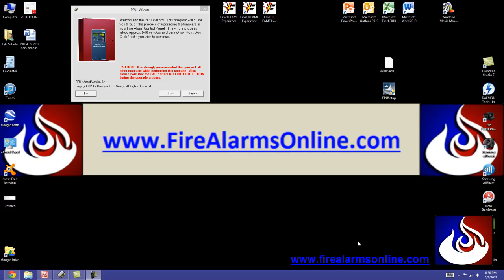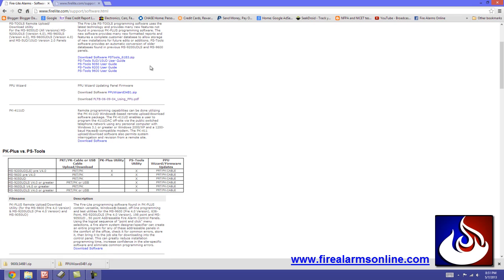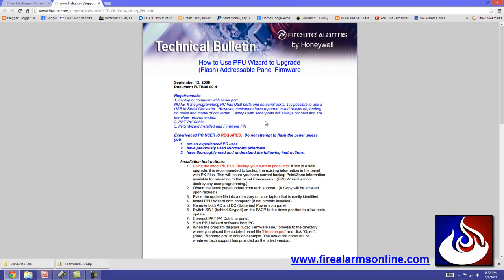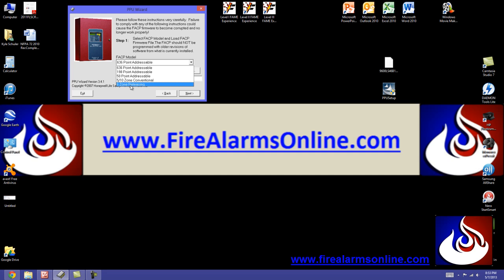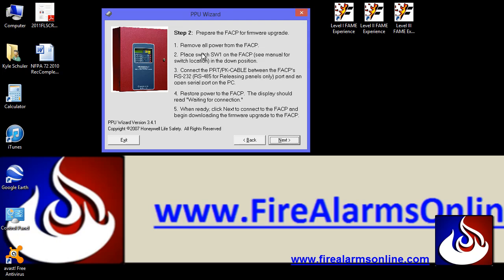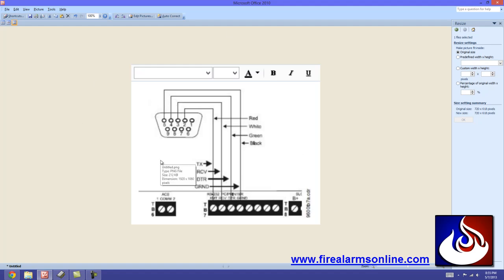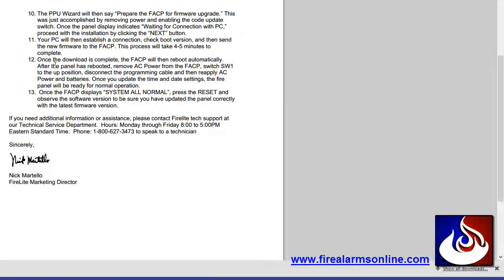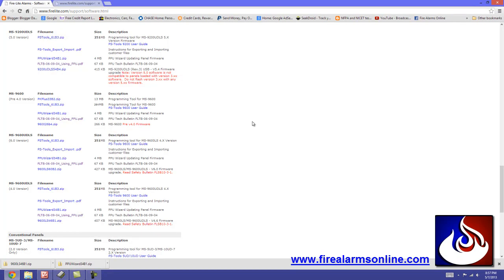Fire-Lite Fire Alarm Panel Firmware Update Process and Software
brings you a simple explanation of how to perform a Fire-Lite fire alarm panel firmware update as well as where to obtain the software and firmware files.  to obtain the software and firmware file.  for the technical bulletin on the process.  We based this example on the MS-9200UDLS with version 6.0. Make sure to consult the proper documentation for the programming cable pin-outs as well as the firmware upgrade process for other Fire-Lite fire alarm panels such as the MS-9050UD, MS-9200, MS-9200UDLS, and MS-9600